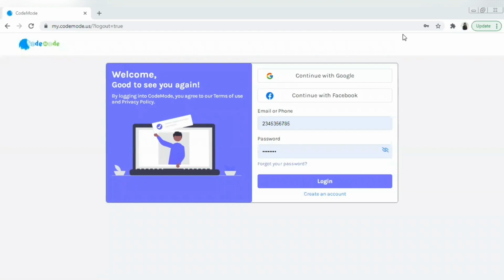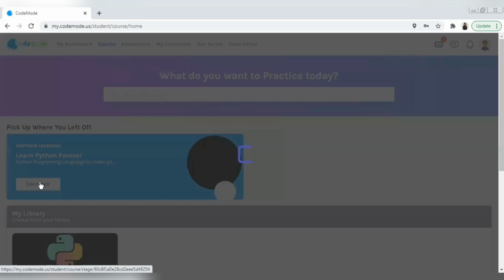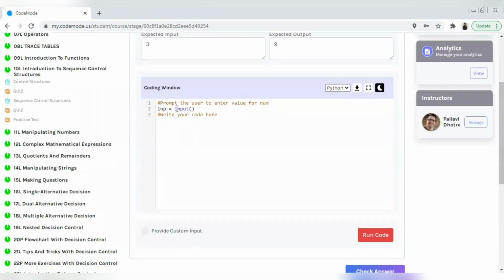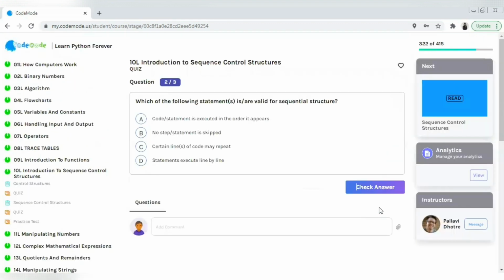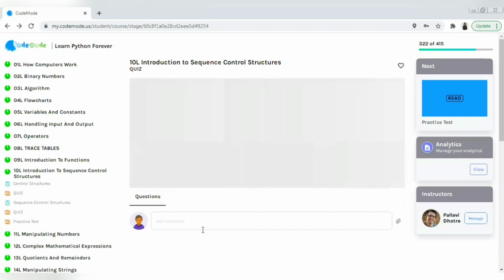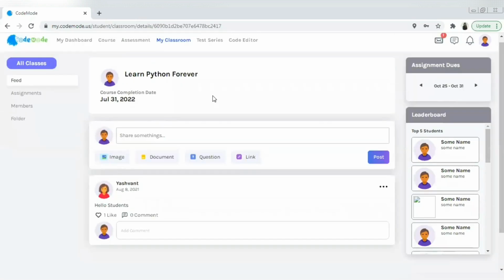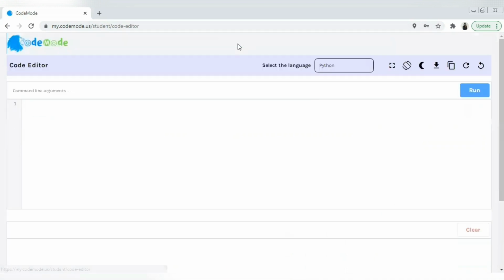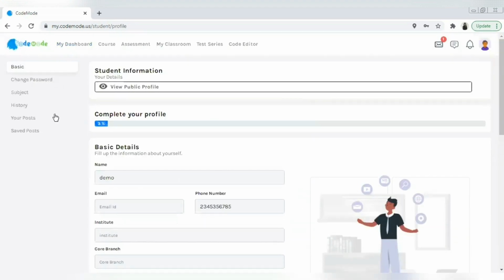Onboarding to Codemode | Python Tutorials | Python for beginners | Python Programming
Come and witness a new, super easy, and feature-rich online coding platform that becomes your partner as you learn.

Python tutorials
Python Programming
Python for beginners
Python Automation
Python projects
Python libraries
Python interview questions
Python Django
Python Flask